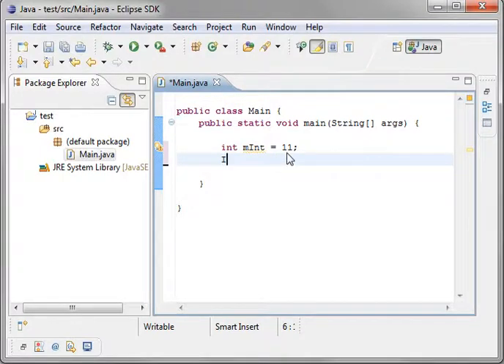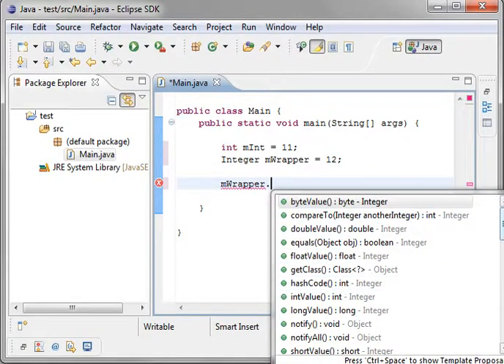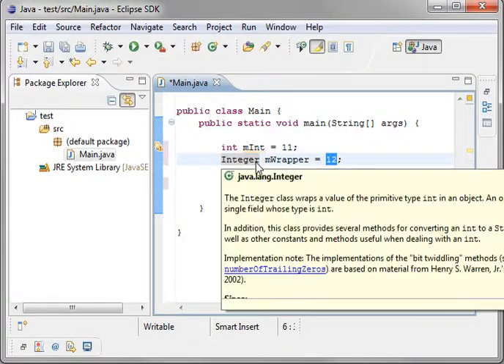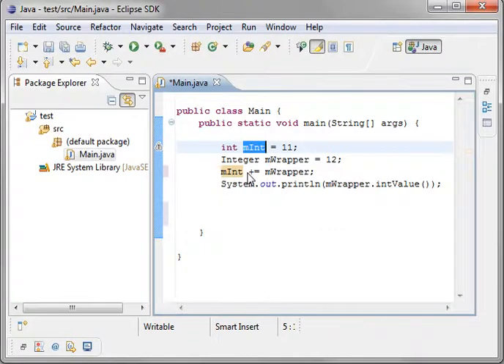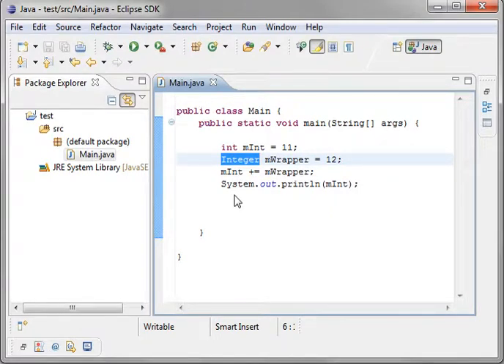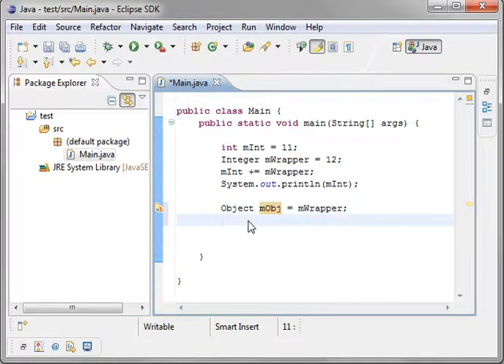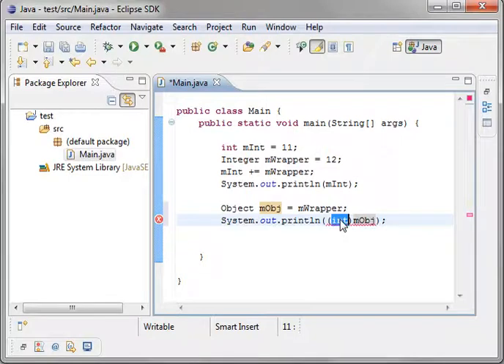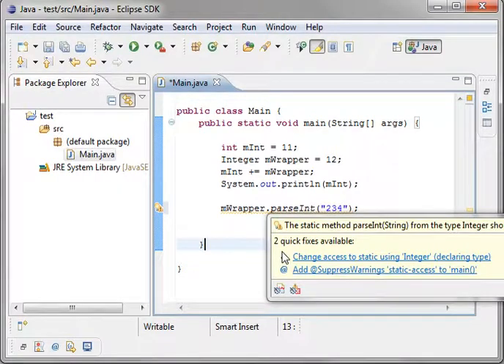Java - Wrappers and Boxing